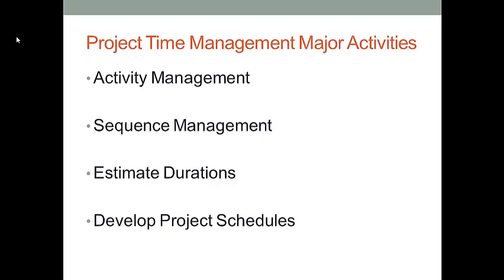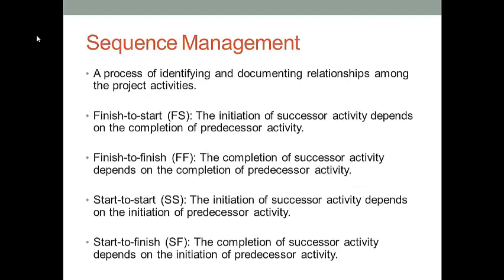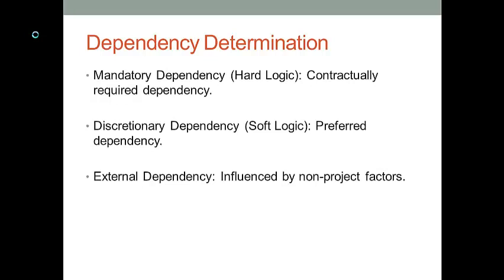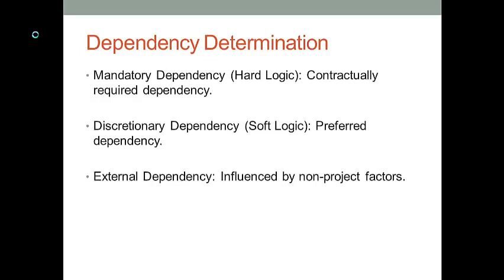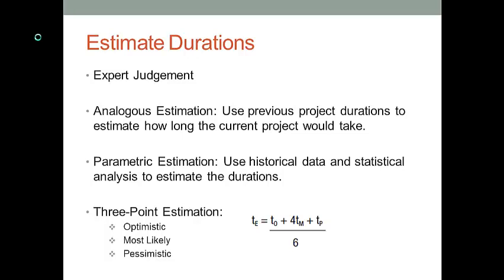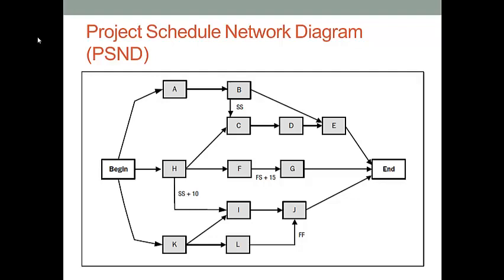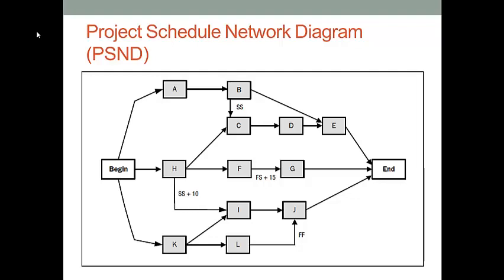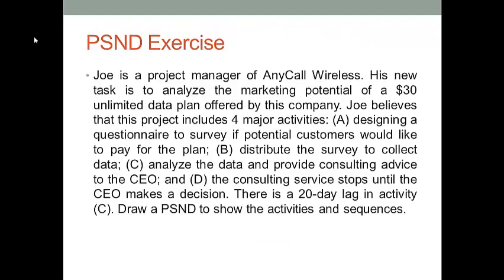Project Time Management Lecture Video